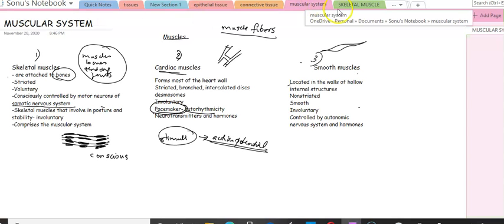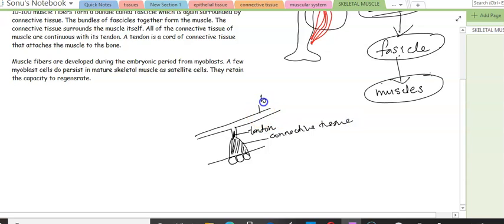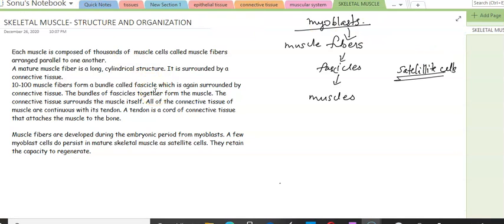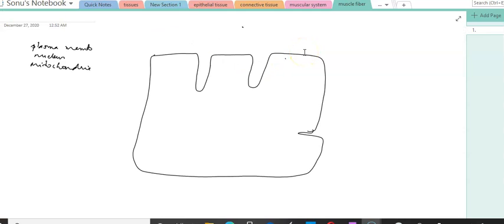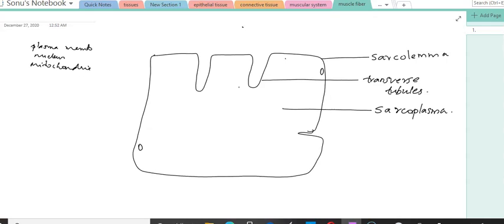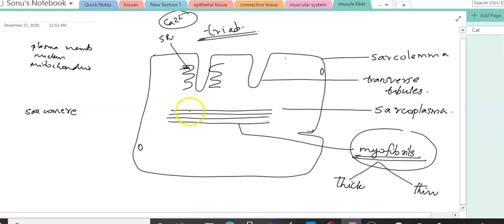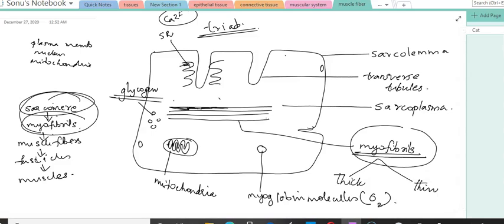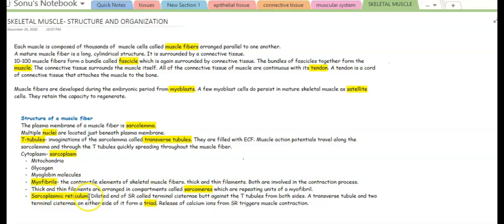Muscular system- Skeletal muscle- structure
This video discusses the structure and organization of skeletal muscle. A brief discussion regarding the structure of a muscle fiber.
This channel is about the explanation of topics from subjects such as anatomy, physiology with examples. First-year nursing and paramedical students often struggle to study these new courses. Understanding concepts makes learning more interesting.